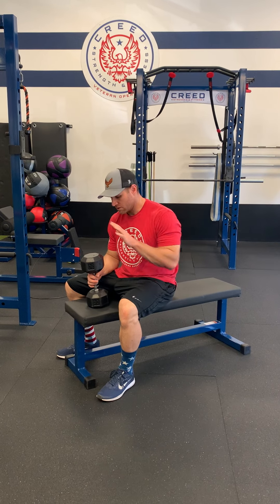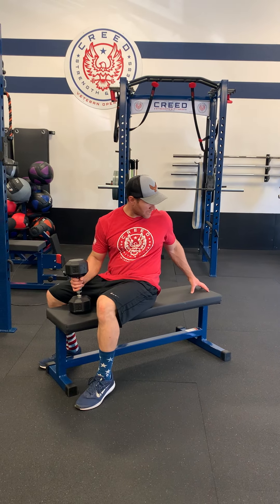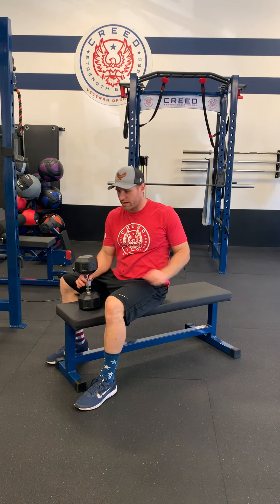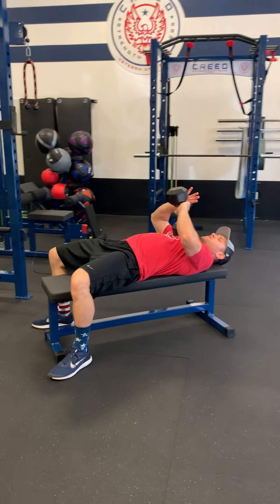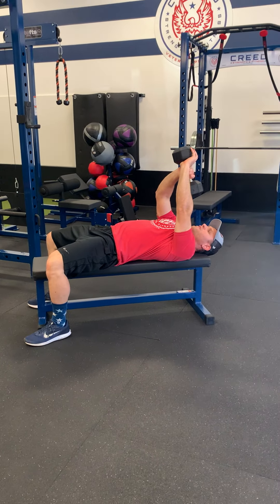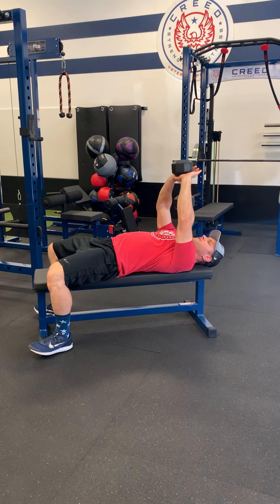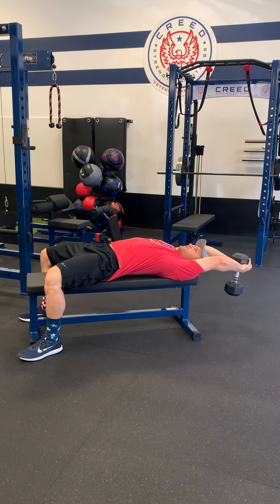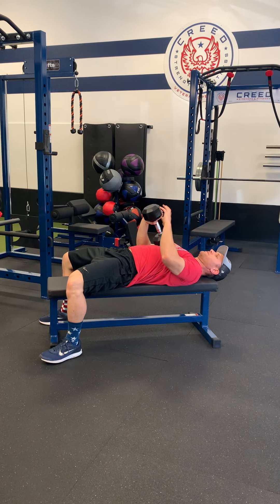DB Pull Over - WVRFTC